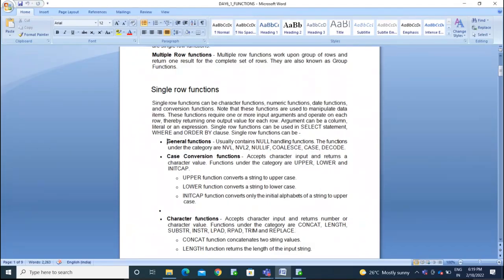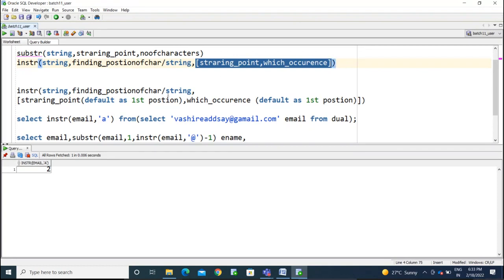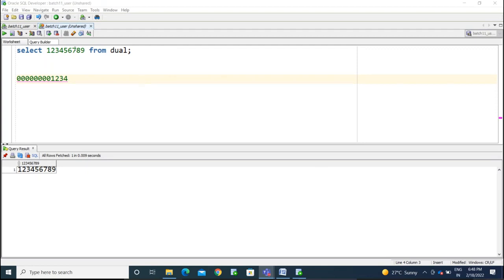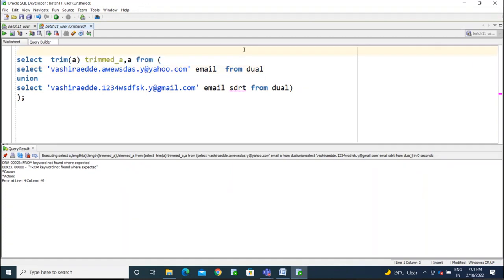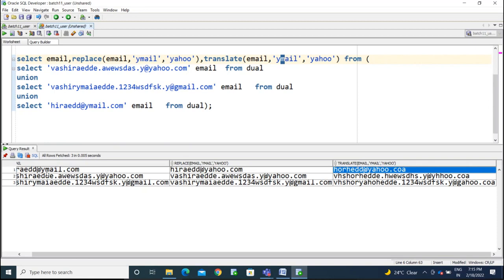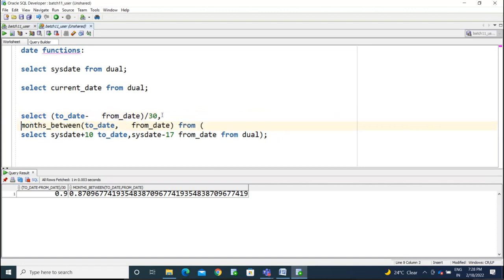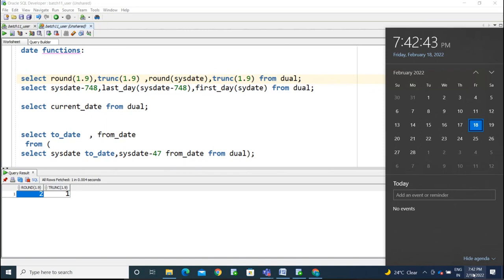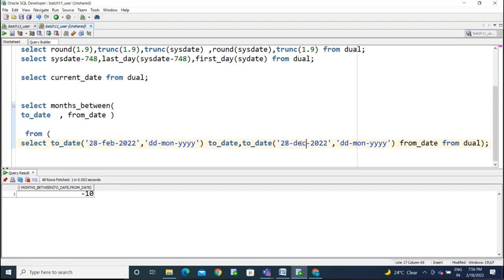SUBSTR,INSTR AND DATE FUNCTIONS IN ORACLE-SQL |SQL course Telugu | c13